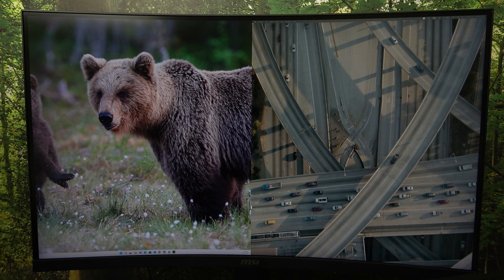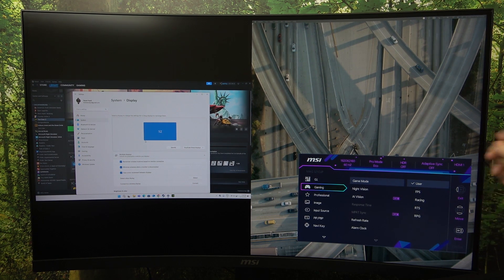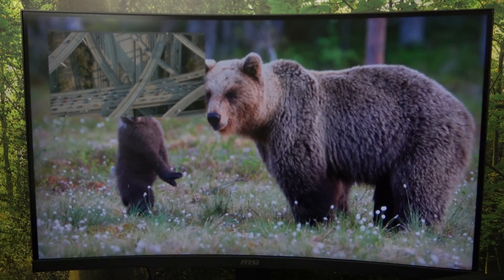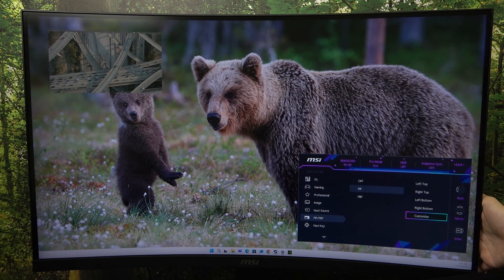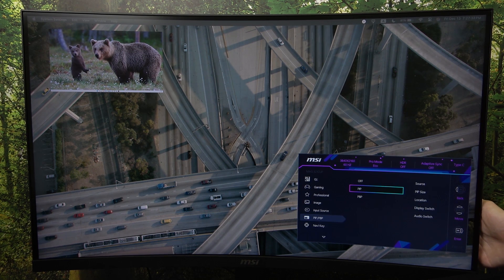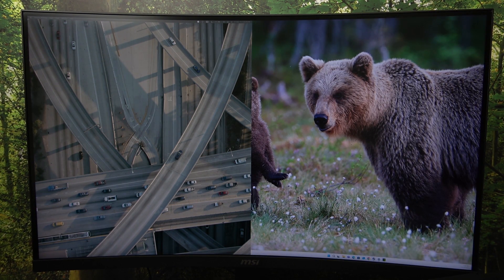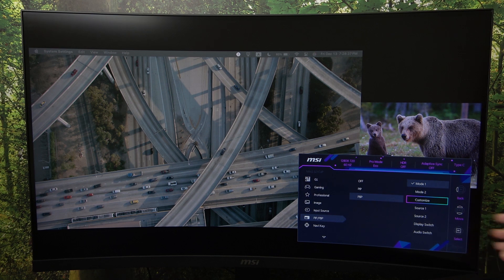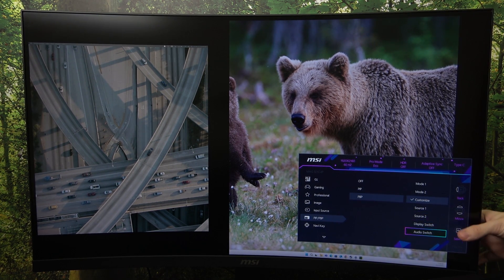MSI MAG 321CUP: How to Fix PIP/PBP Greyed Out in Settings!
If the PIP (Picture-in-Picture) or PBP (Picture-by-Picture) options are greyed out in your MSI MAG 321CUP settings, this video will help you troubleshoot and fix the issue. We’ll walk you through common reasons why these features may not be available, like incorrect input settings or monitor configurations. With our step-by-step guide, you’ll be able to enable PIP/PBP and enjoy multi-screen functionality.

Why is PIP/PBP greyed out on MSI MAG 321CUP?
How to enable PIP/PBP on MSI MAG 321CUP?
How to fix greyed-out PIP/PBP settings on MSI MAG 321CUP?
How to adjust input settings to enable PIP/PBP on MSI MAG 321CUP?
Why can’t I use PIP/PBP on my MSI MAG 321CUP monitor?
How to troubleshoot PIP/PBP issues on MSI MAG 321CUP?
What settings do I need to change to activate PIP/PBP on MSI MAG 321CUP?
How to restore PIP/PBP functionality on MSI MAG 321CUP?